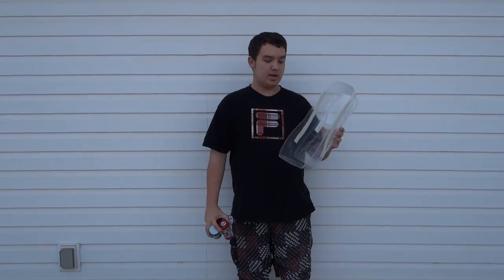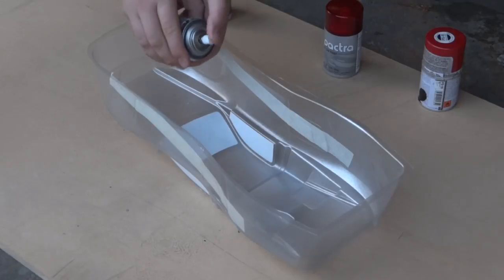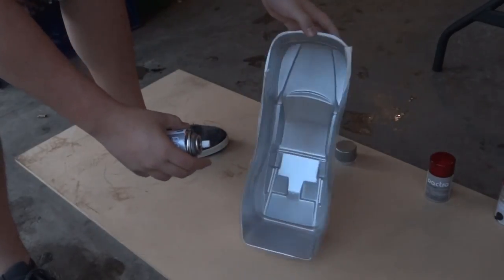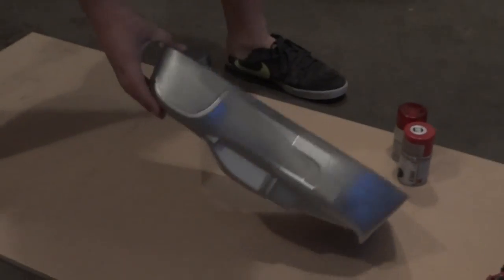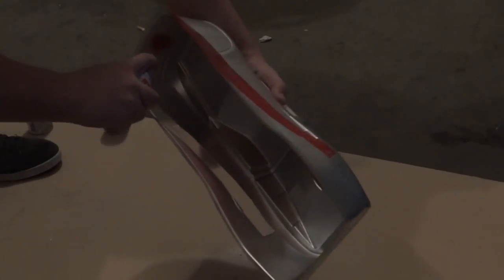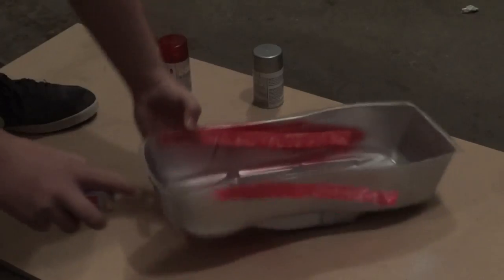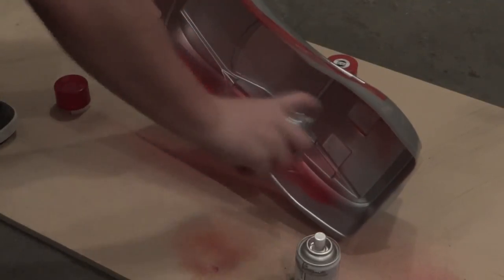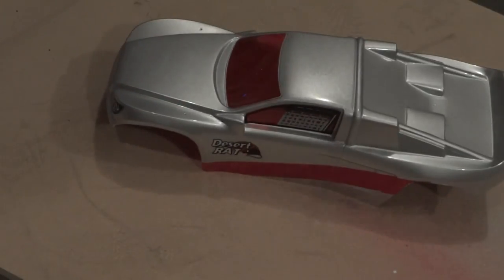CrazzyRcGuy - Proline Desert Rat Painting For Traxxas Rustler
Hey guys here is a video of my painting of the sandrat body from proline hope you enjoyed the video and got some ideas of how to paint a body for your self.